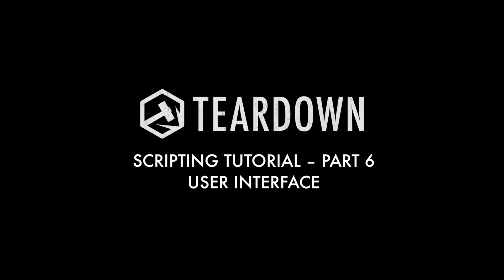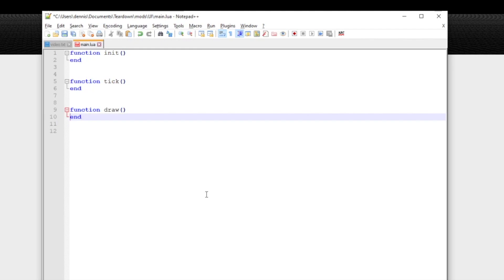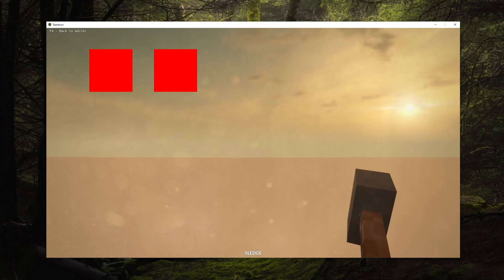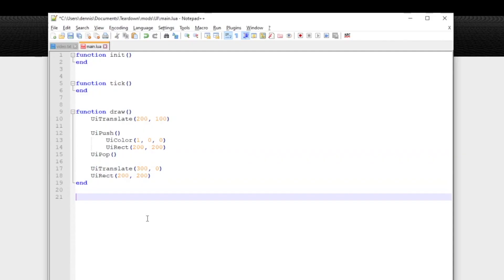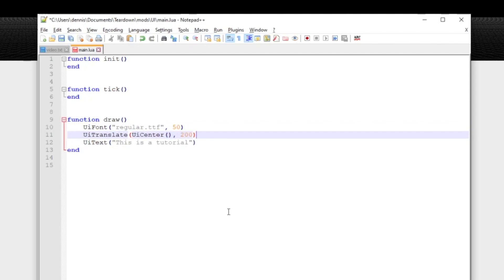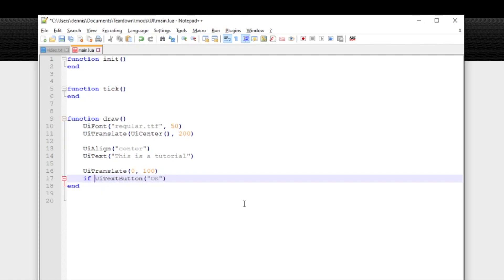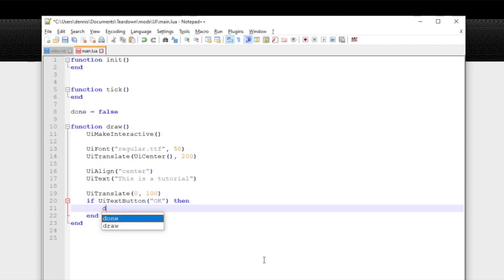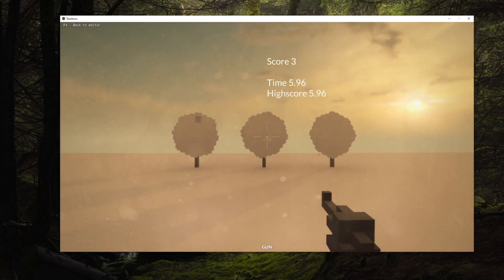Teardown Scripting Tutorial - Part 6 - User interface